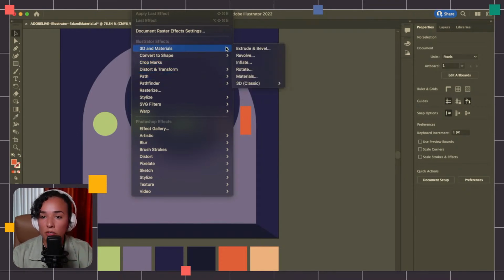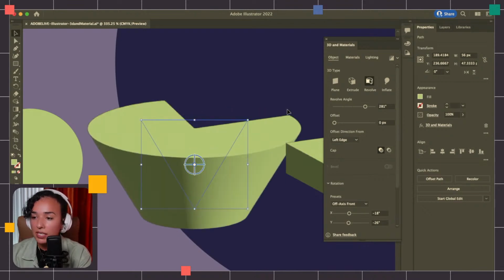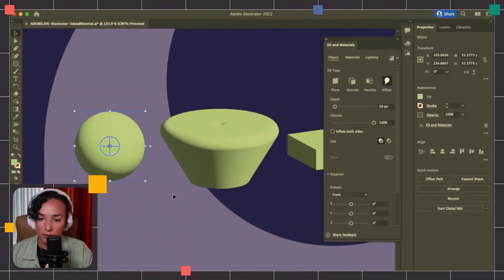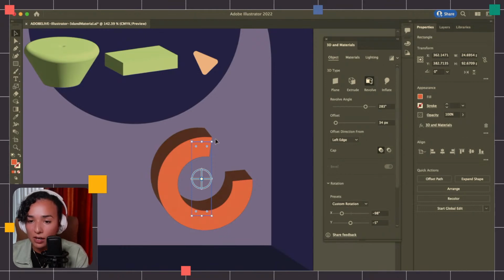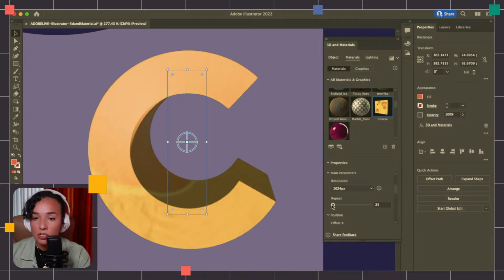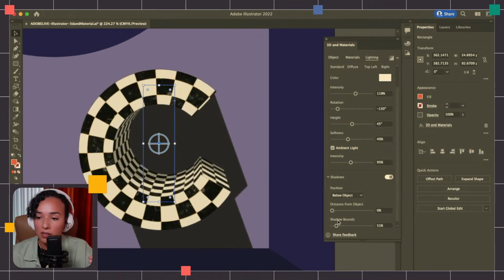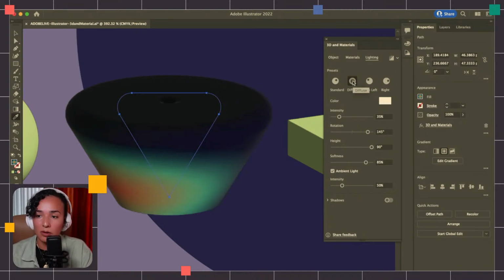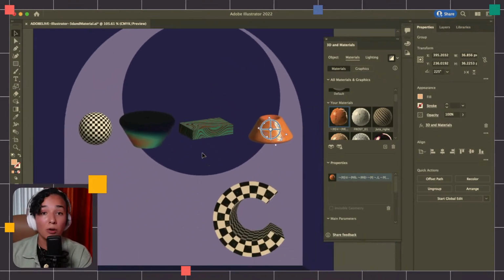Pro-Tips: 3D & Material in Adobe Illustrator | Adobe Creative Cloud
Want to take your skills to the next level? Join Cyn Lagos for pro tips on different uses in the 3D & Material Tool in Adobe Illustrator. Learn how to use the 3D tool to create isometric shapes and apply materials and lighting to create realism.

Following the live stream, join Cyn Lagos on Discord Voice Chat to continue the conversation and ask questions directly

Cyn Lagos is a Latin American visual storyteller with a focus on multi-diverse digital expressions; Street Photography, Graphic Design, and immersive technology, based in TX

00:00 Start
01:32 Learning about 3D in Adobe Illustrator
06:58 Exploring 3D revolves and modifying through transforms
11:25 Adding materials to 3D objects
13:50 Creating lighting and shadows
17:21 Rendering with Raytracing
19:07 Applying multiple materials